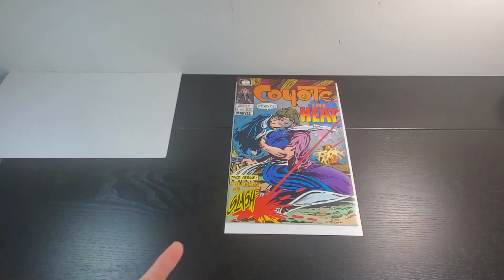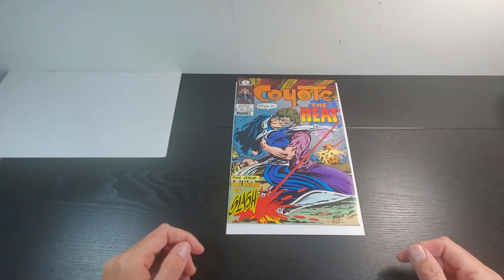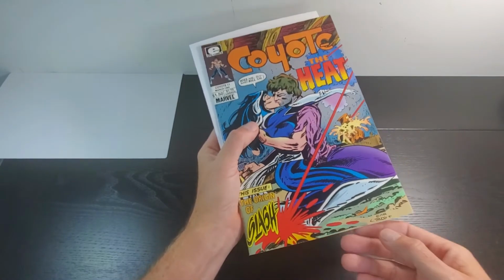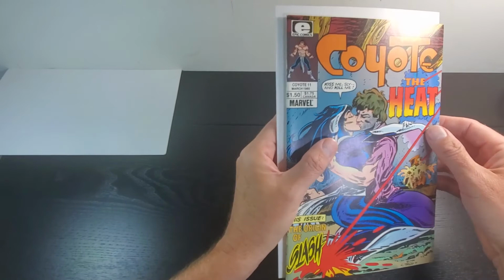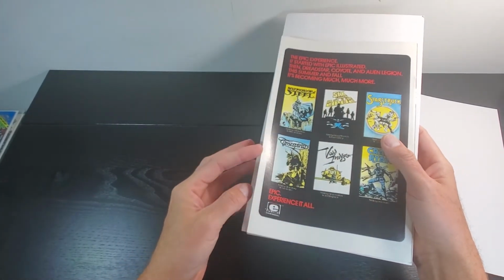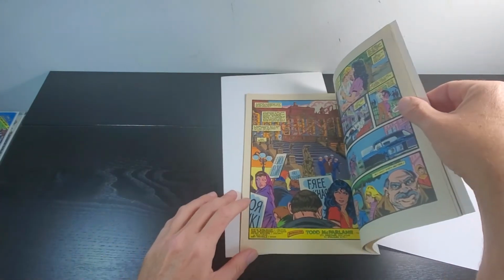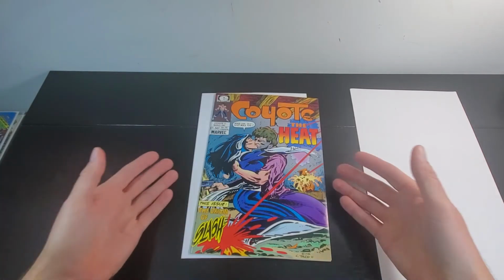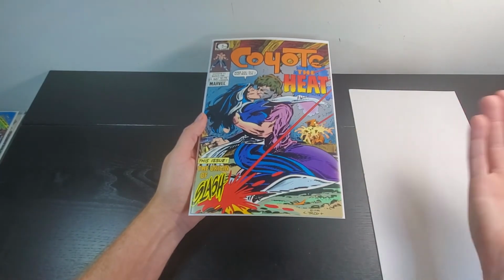Grading Coyote #11 (First McFarlane!) | CGC Submission Experiment Book #20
This is a book that took me forever to find in a high grade. It has the first panels ever for Todd Mcfarlane.